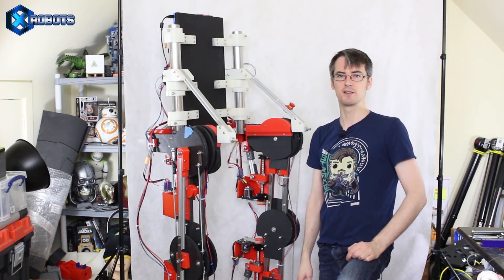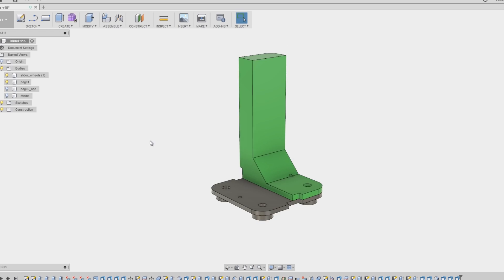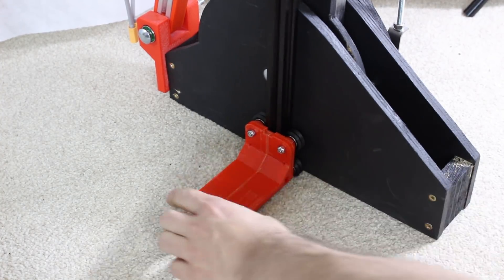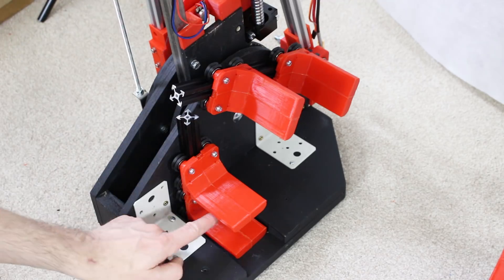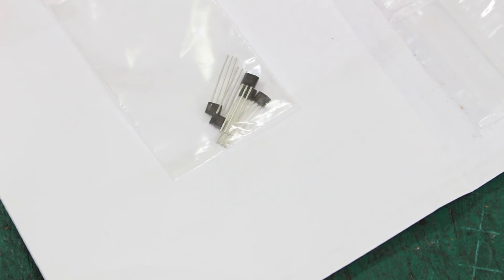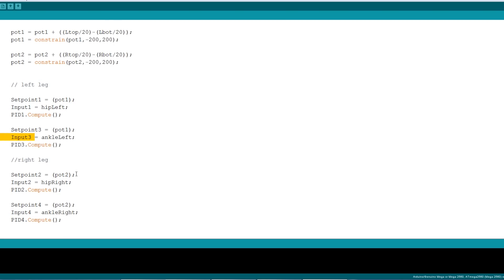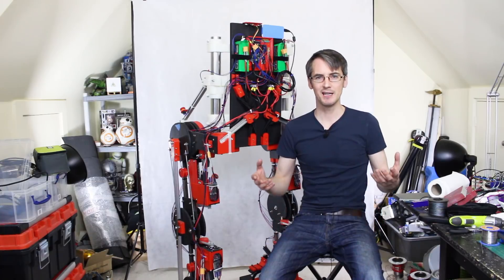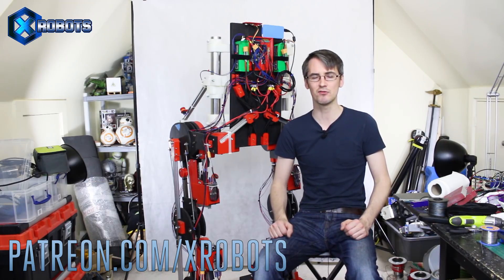Iron Man Exosuit #20 - I Can Move! | James Bruton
I've installed the motor drivers and motors into the Real Iron Man ExoSuit, and now fitted pressure sensing so I can attempt to lift my feet. I've used an Arduino MEGA and some hall effect sensors to get a linear reading of my foot position, however my motors aren't quite good enough at suddenly moving fast, so they need to be upgraded!

① GENIUS

② XROBOTS